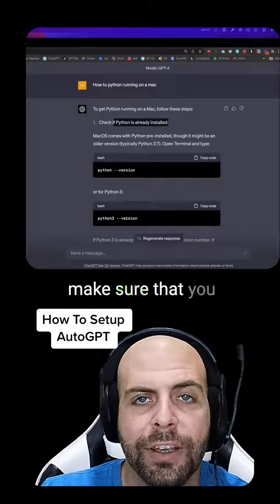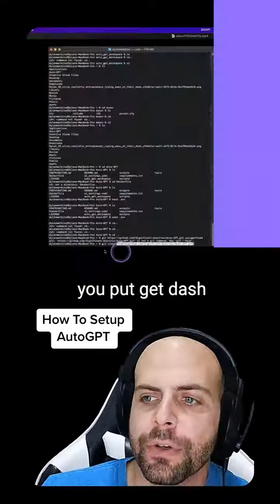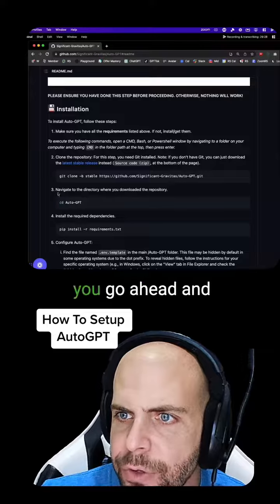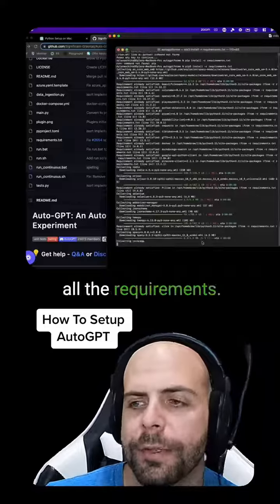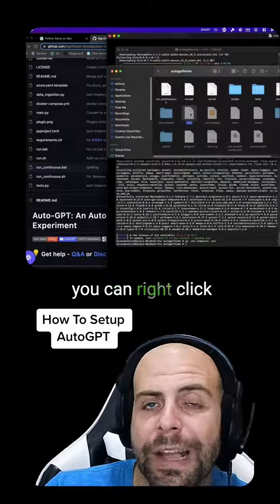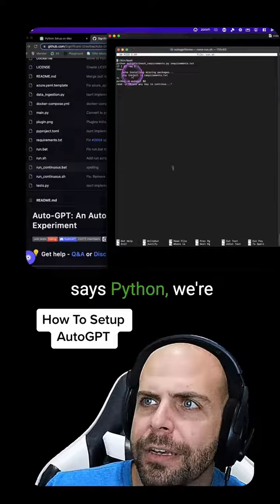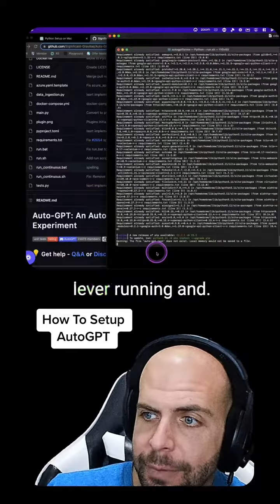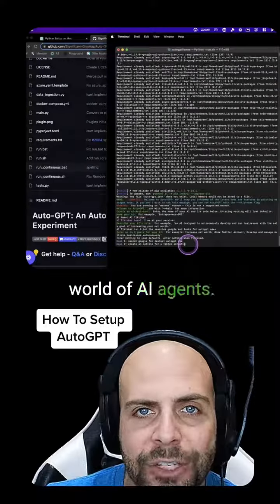How to setup autogpt step by step